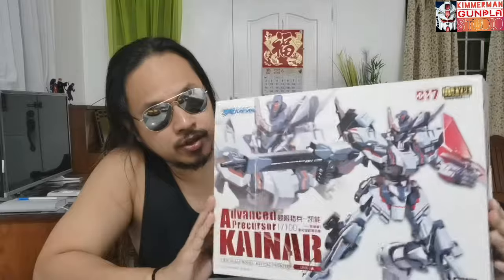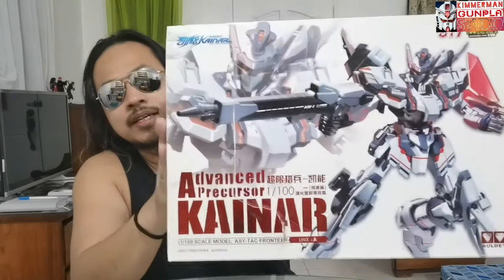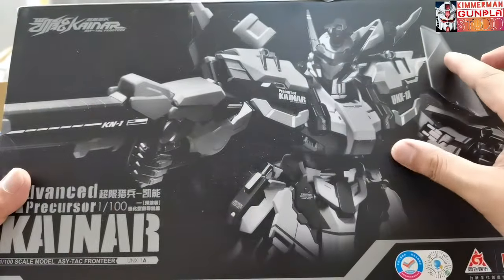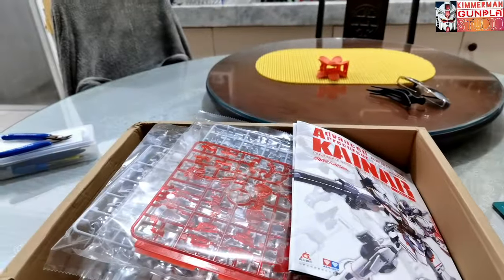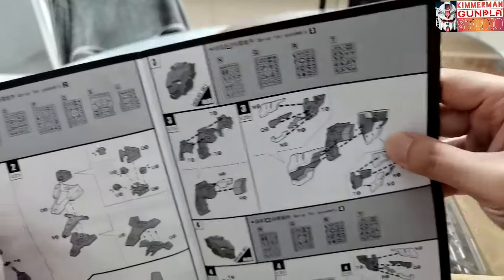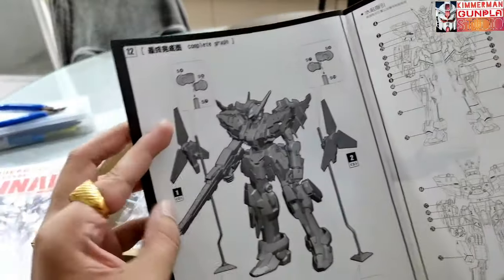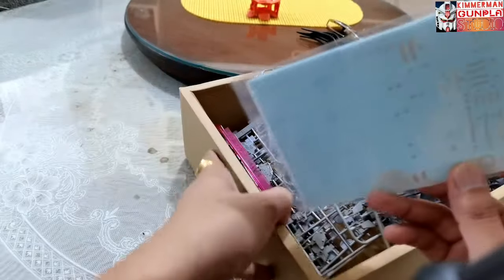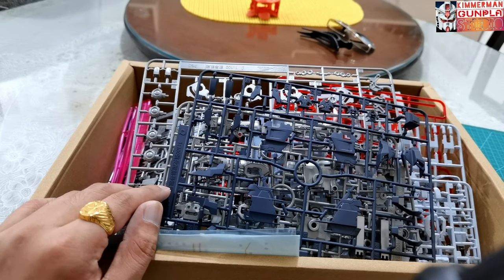AULDEY - ADVANCED PRECURSOR KAINAR- Asy-Tac Fronteer KAINAR Model Kit UNBOXING [112]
AULDEY - ADVANCED PRECURSOR KAINAR- Asy-Tac Fronteer KAINAR Model Kit
Thank you SHOPEE.PH

Thanks to the following stores where I usually buy Gunpla and other mecha model kits.
- HobbyLink Japan
- Mandarake
- Shopee Ph
- Sam's Model Kits
- Wakaru Senpai
- Wasabi Toys
- NeoHobs
- D&M Toys Store
- Hobby Wang
- Build And Collect Hobby
- GGHobbiez
- Hobby Planet Collectibles
- JNJT Collectibles
- Hubbyte Toy Store

The views and opinions expressed in this video are of my own and do not necessarily reflect the official policy or position of any organizations or agencies to which I may be associated. All content provided in this video and channel is for educational and entertainment purposes only. They are not intended to endorse illegal, immoral or oppressive practices nor to malign any, religion, ethnic group, organization, company or individual. Viewers are highly encouraged to be critical and to conduct further research into the featured topics.